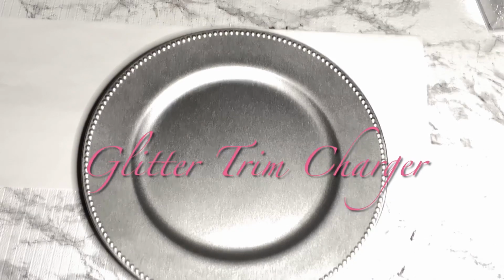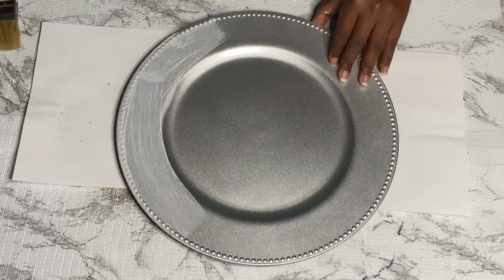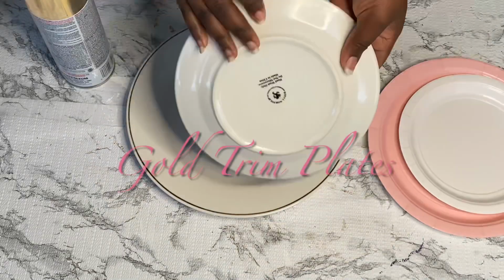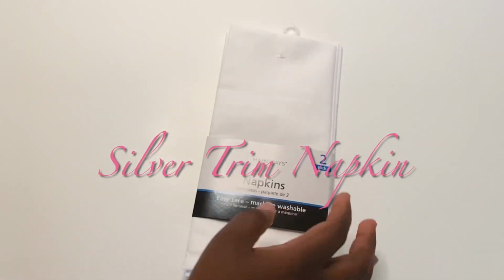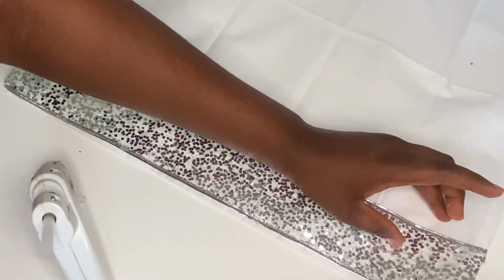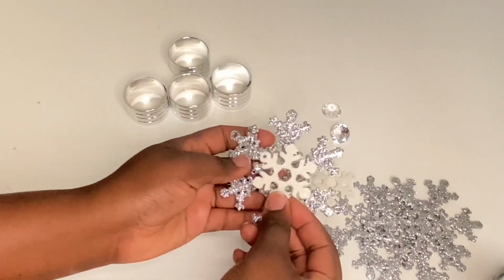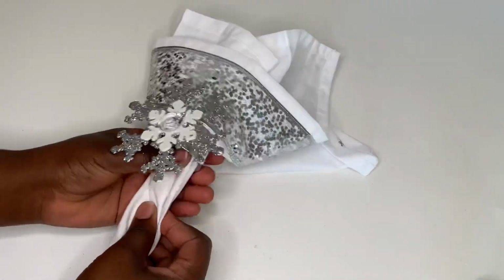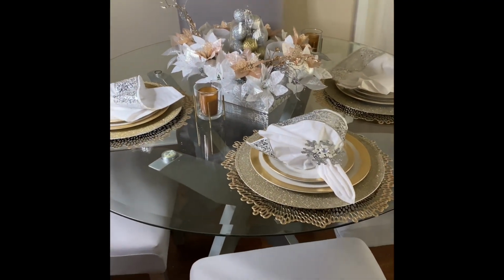GLAM TABLES CAPE HOME DECOR HACKS DOLLAR TREE DIY PROJECT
Hello guys! Welcome back to Inspire 2 Diy! 💕

I will like to share with you 4 hacks to glam up your dining table this holiday!

I hope you enjoy this project ☺️

Here’s the list of the items used

Project 1
4 Silver Charger
Silver and Gold Glitter
Mod Podge
Paint brush

Project 2
2 Set Dining Plate and Saucer
Gold Spray Paint
2 paper plate (size of plate and saucer)

Project 3
2 Set White Napkin
1 Glitter Silver Ribbon

Project 4
4 Napkin Ring
4 Silver Medium size Snowflake
4 White Snowflake
4 Acrylic Gems

A Must-Have:
Gorilla Glue Stick and Glue Gun

✨Check Out Dining Table Centerpiece

* Check Out Other Glam Décor

DIY OTTOMAN WITH STORAGE GLAM HOME DECOR USING PAINT BUCKET SMALL SPACE IDEAS